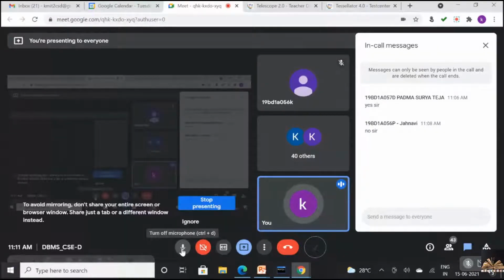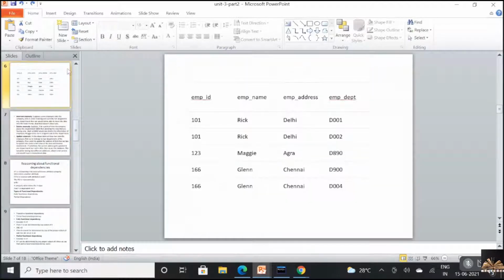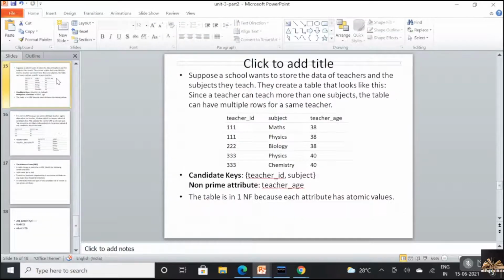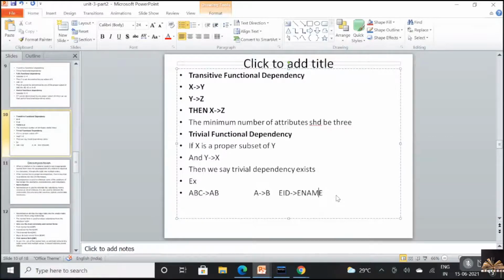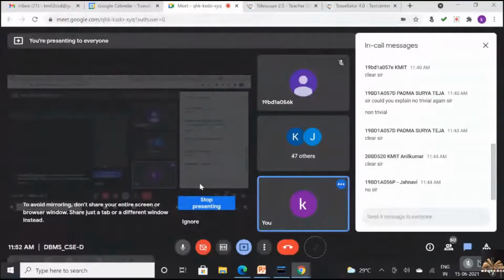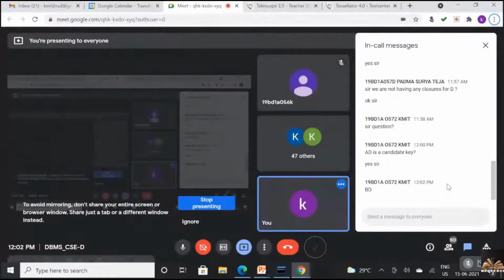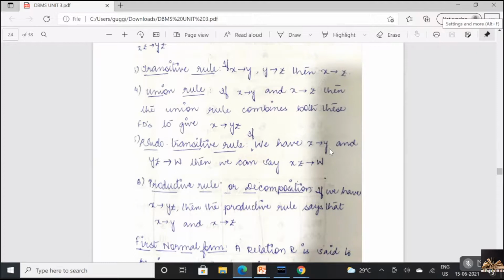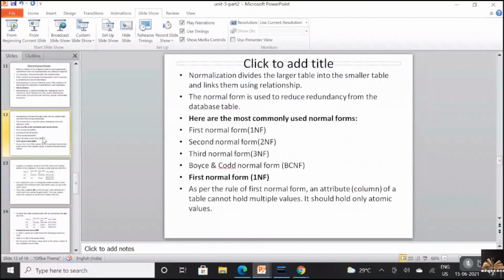20. DBMS unit 3 (JNTUH 2-2) 15-06-2021